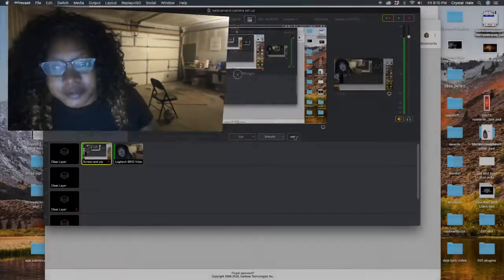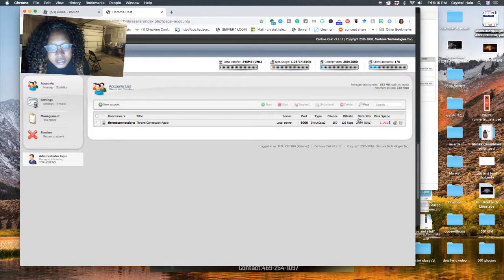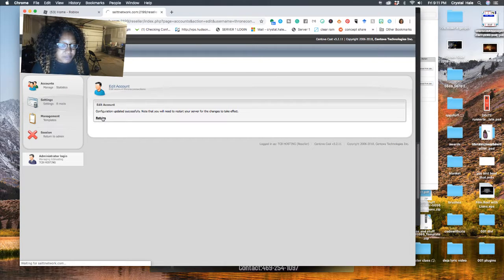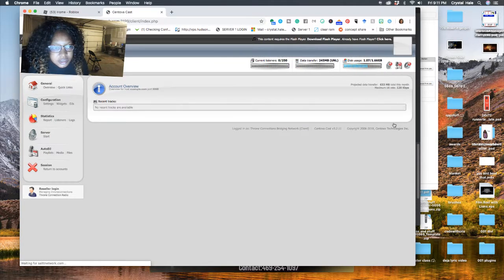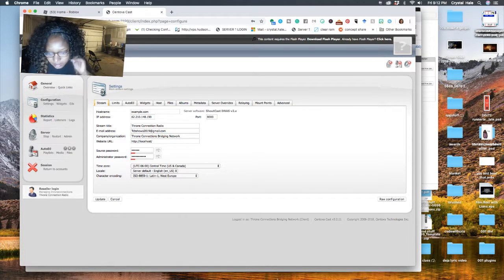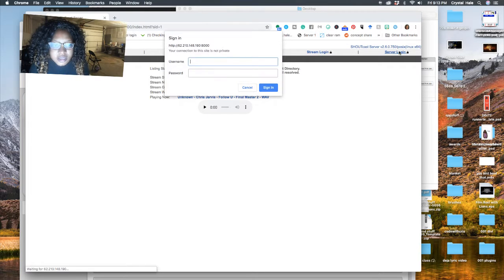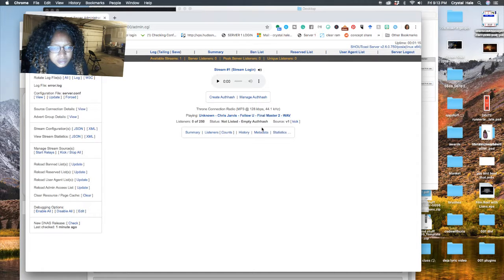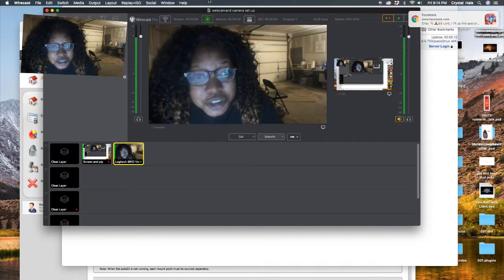Reseller: How to Fix when station goes off line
How to fix when station get suspended.

In this situation, the station was suspended because it went over the data limits. If the response on the server is set to turn off server the server will automatically suspend the station until the reseller either turn it back on etc.

However, you can do it where it notifies you so you can send a message to add more data, etc.

Happy Streaming